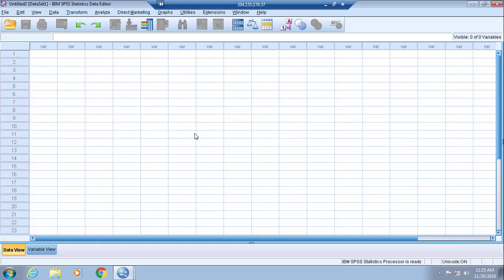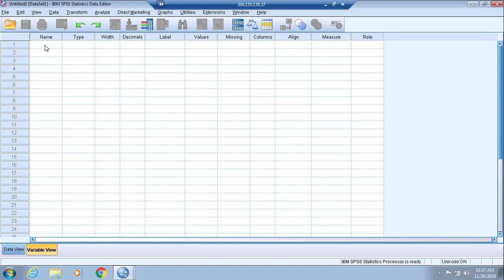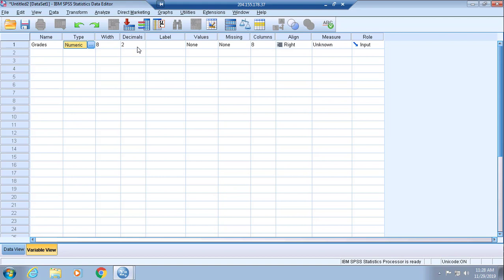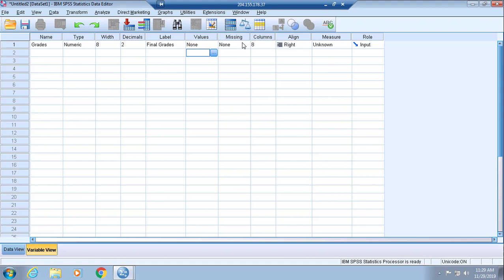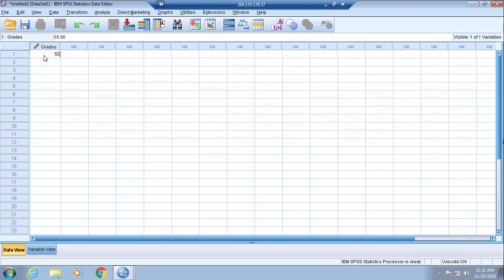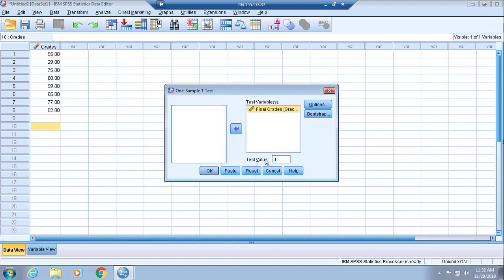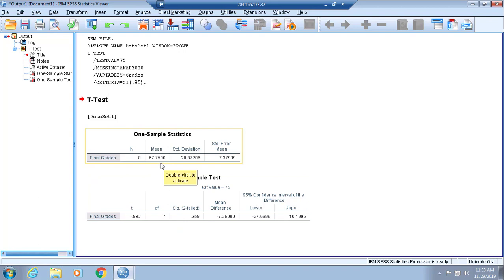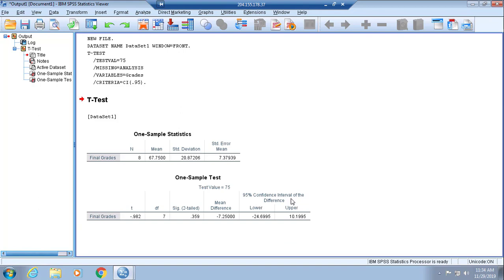One Sample t-test in SPSS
This is a video that walks the viewer through how to calculate a One Sample t-test in SPSS and how to interpret the results in data output.